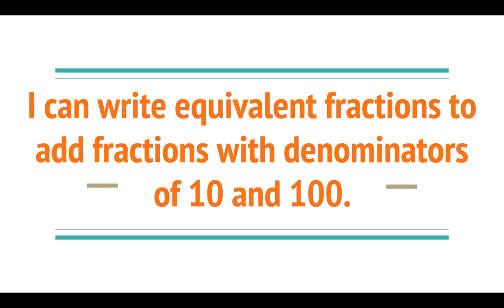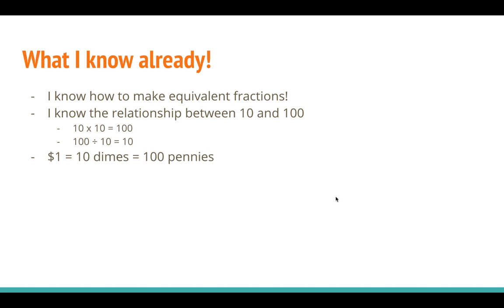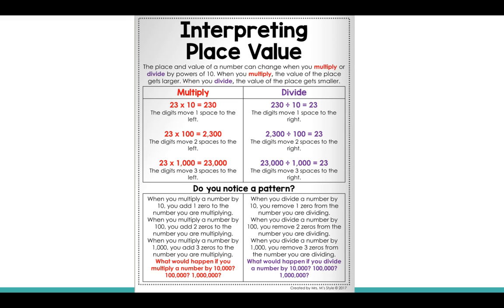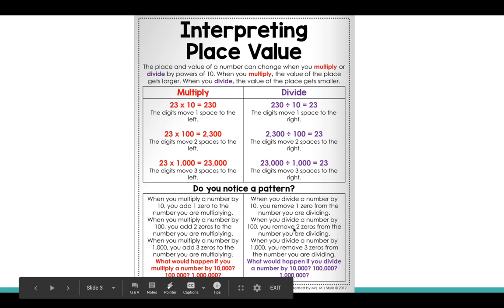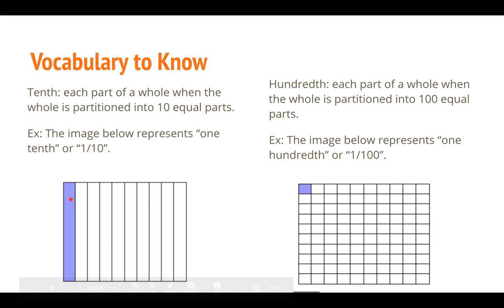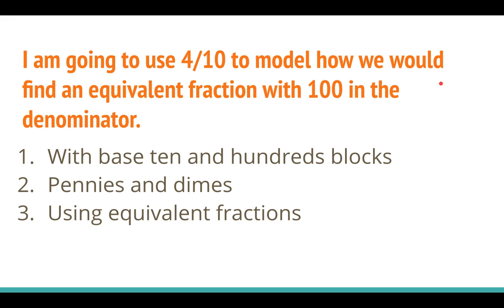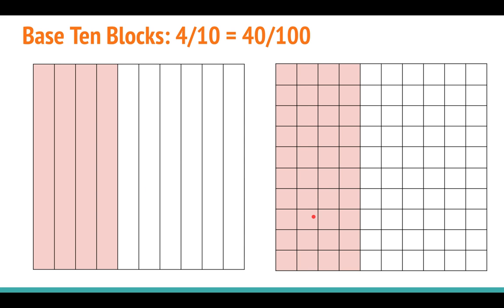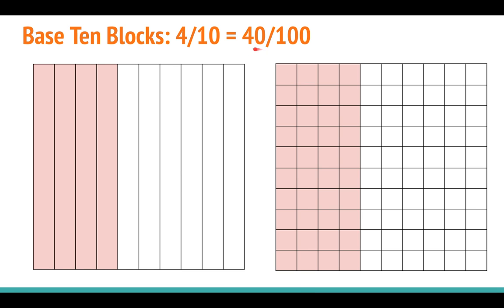Denominators of 10 and 100 Part 1